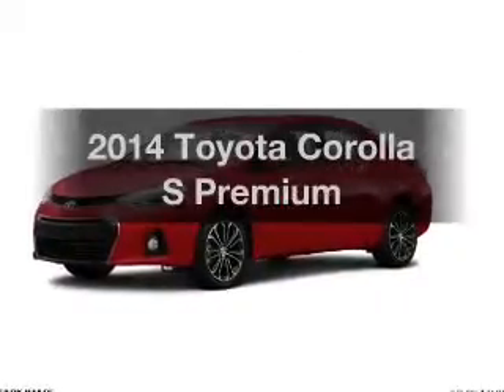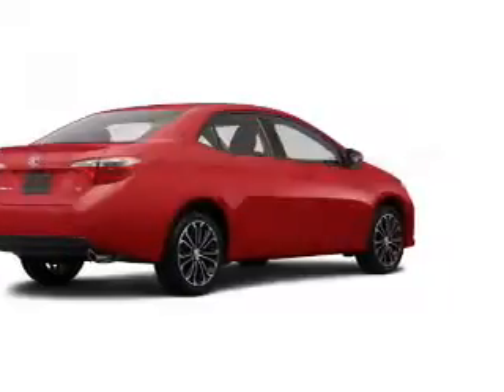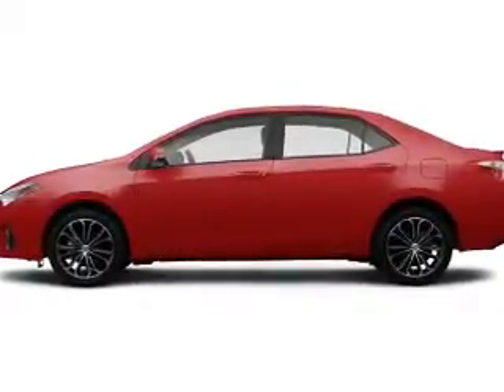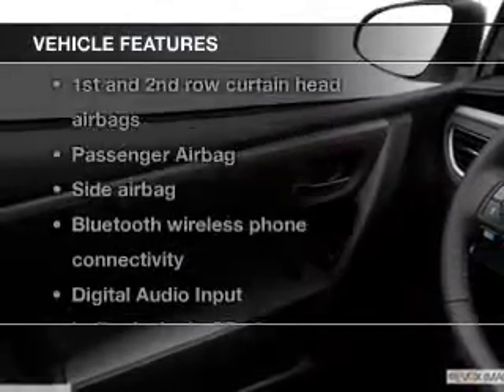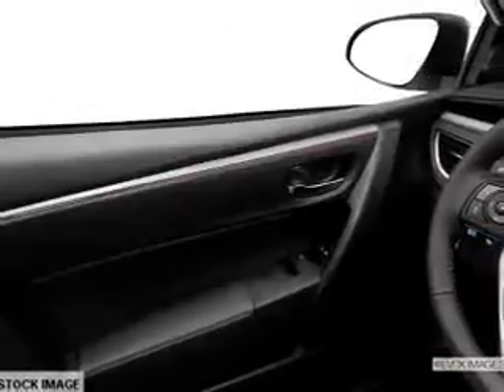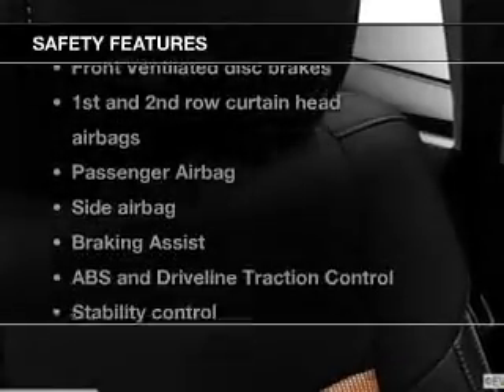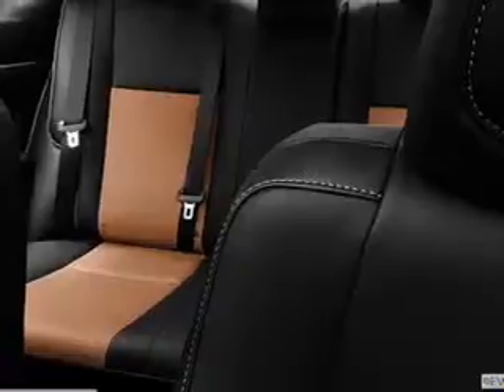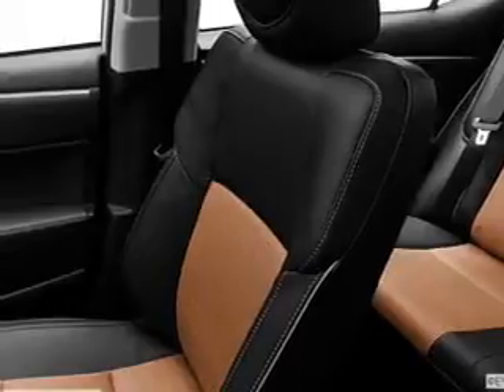2014 Toyota Corolla - Avenel New Jersey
Year: 2014
Make: Toyota
Model: Corolla
Trim: S Premium
Engine: 1.8 liter inline 4 cylinder 16 valve
Transmission: Automatic CVT
Color: Barcelona Red
Mileage: 0
Address:
90-100 Route 1 North